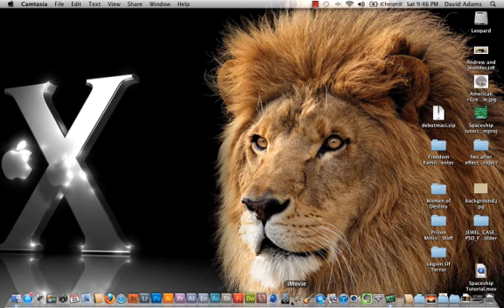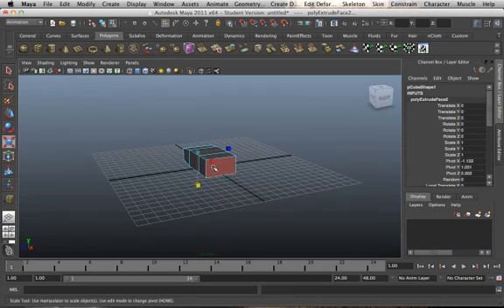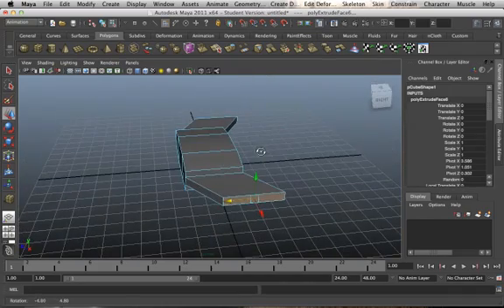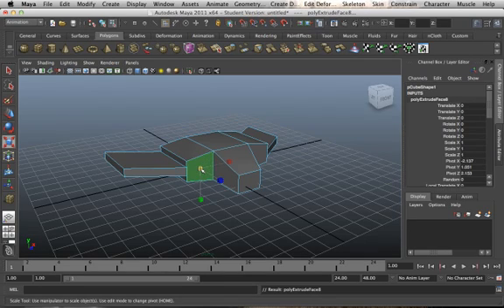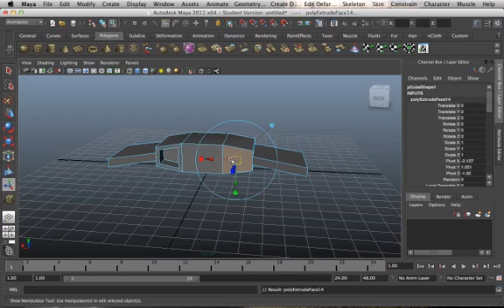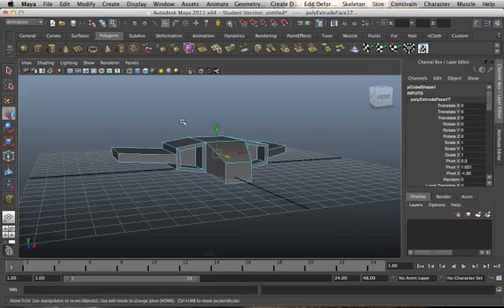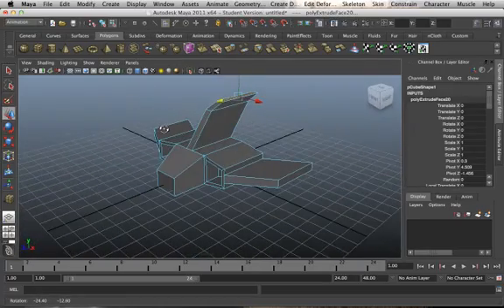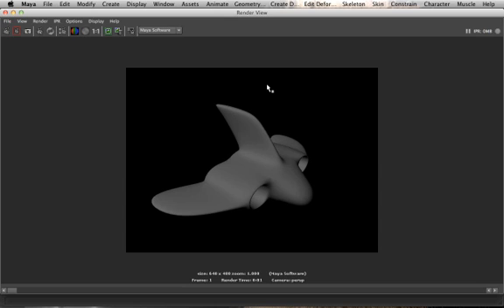Autodesk Maya Spaceship Tutorial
A beginner tutorial that focuses on the extrude tool to build a spaceship in Autodesk Maya.